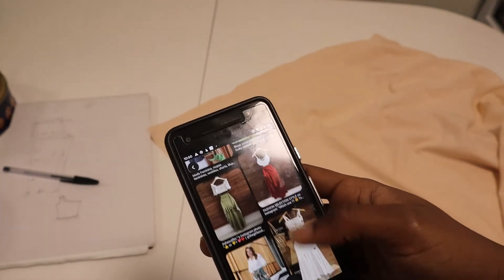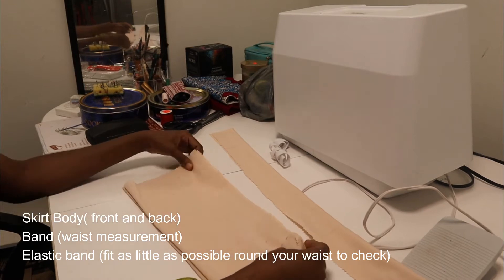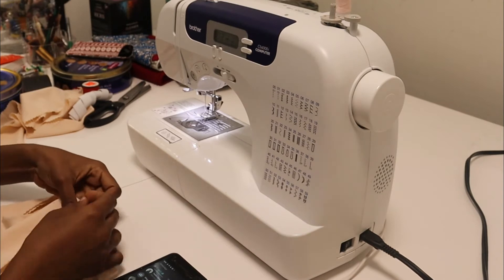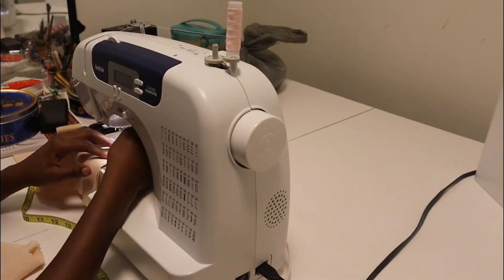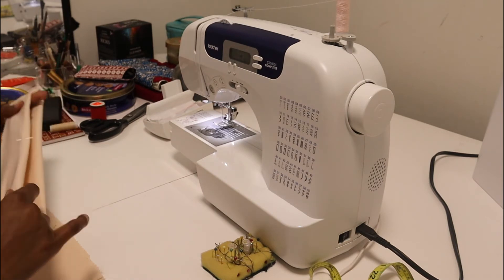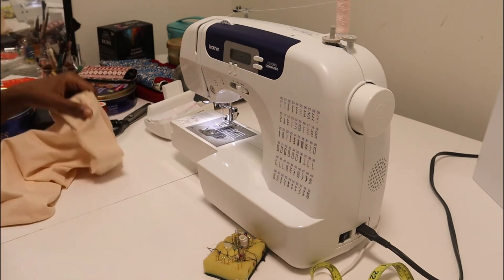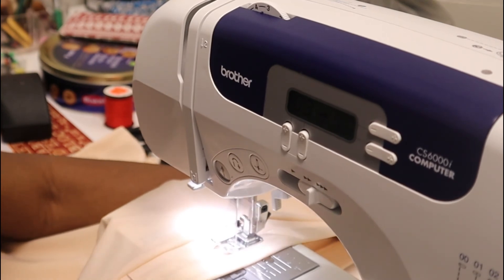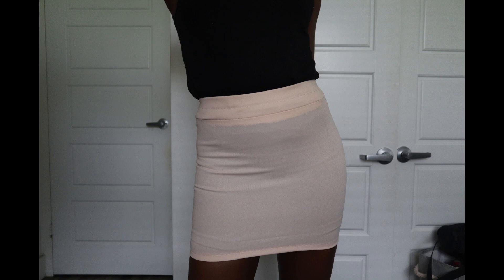Beginner: how to sew a mini skirt | (Pinterest Projects) | Sewing Stretchy Fabrics | Brother CS6000i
Hey fly people,
How are you doing? In this video, I made a mini skirt with a stretchy fabric. You can sew this mini skirt for summer outings. It is very easy to make and it will not take a long time to put it together.
If you like this video, give it a 👍 and put a comment. I love reading and responding to comments.
If you make this skirt, let me know how it turns out, you can tag me on IG; yemi_oa.
My first short story is out on Kindle, please read and let me know what you think in the reviews section